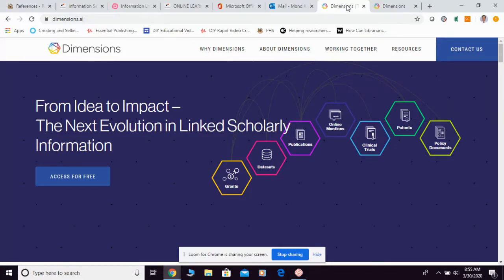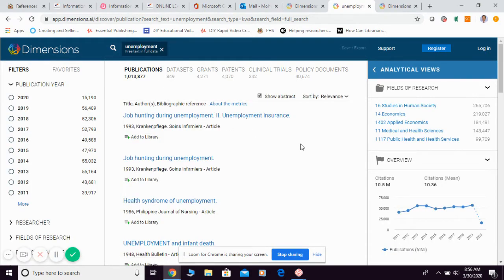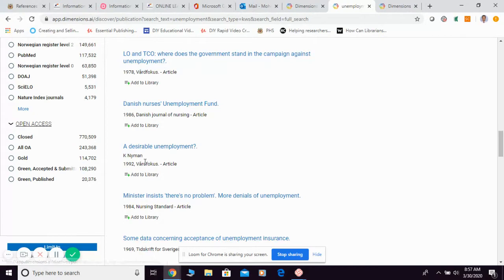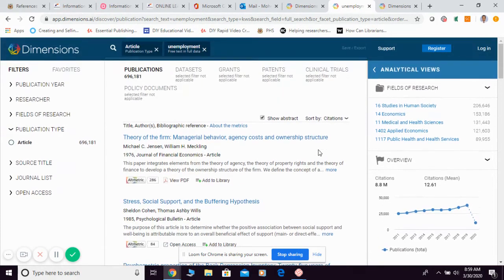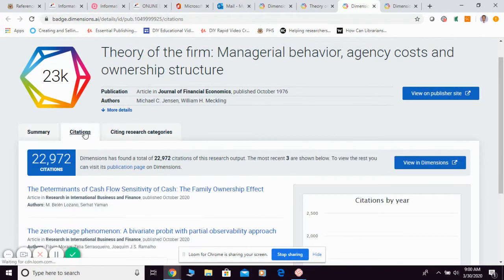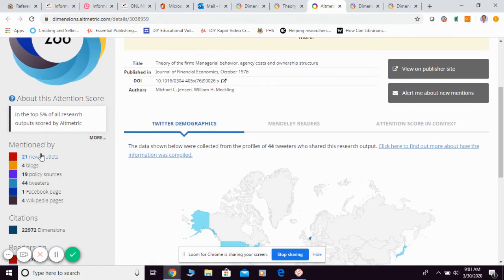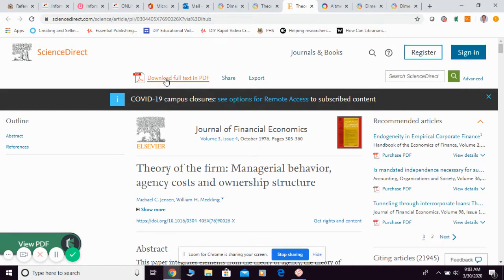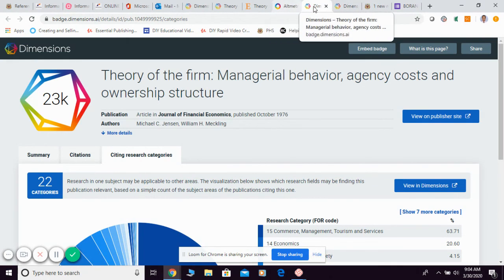How to search for literature in Dimensions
A quick e-tutorial on how to search for literature in Dimensions. Dimensions is a next-generation linked research information system that makes it easier to find and access the most relevant information.